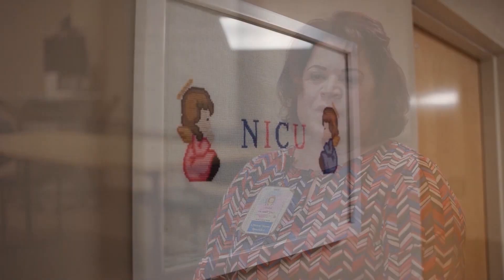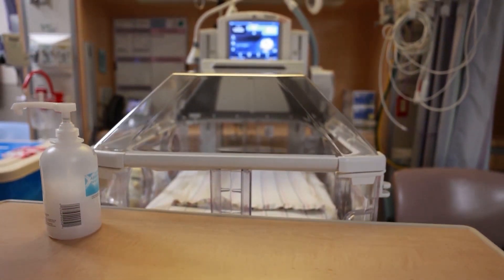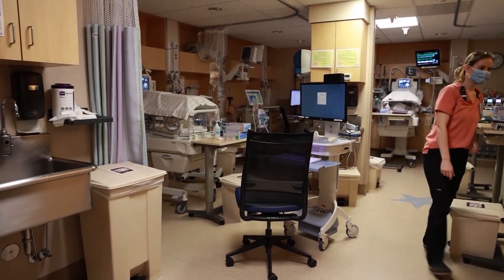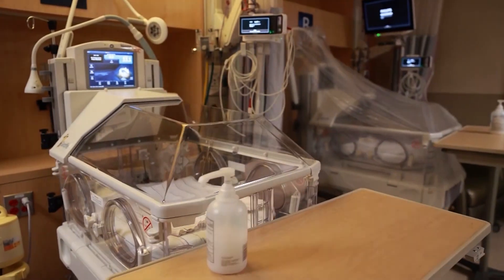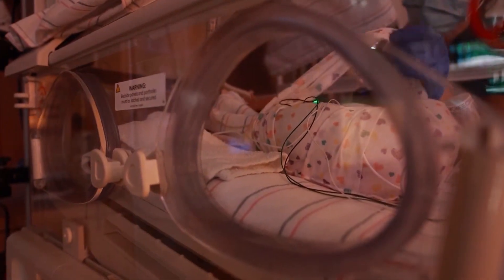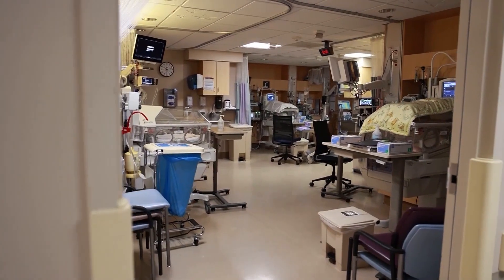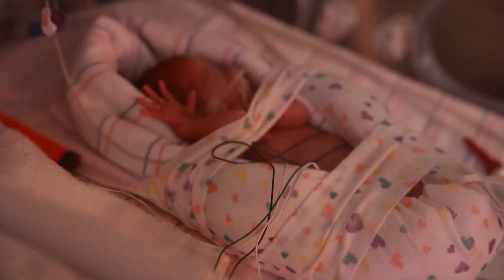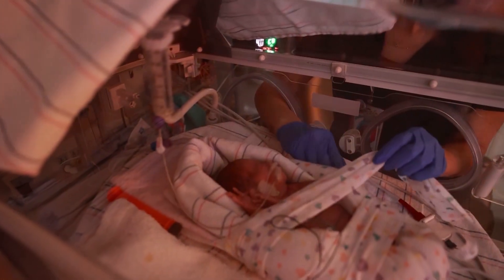Community Regional NICU Published in BMC Pediatrics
After completing a clinical trial examining how different types of care affect pediatric outcomes, the neonatal ICU (NICU) at Community Regional helped co-author a new article in BMC Pediatrics, a collaborative medical research journal.

Community Regional Clinical Nurse Specialist for Pediatrics, NICU and Pediatric ICU Diana Cormier-Farrah explains more.